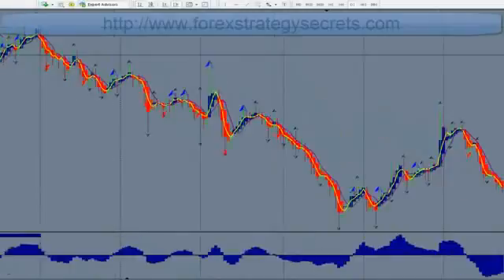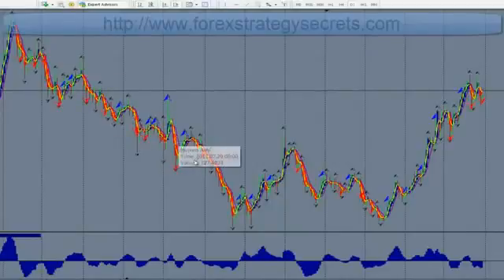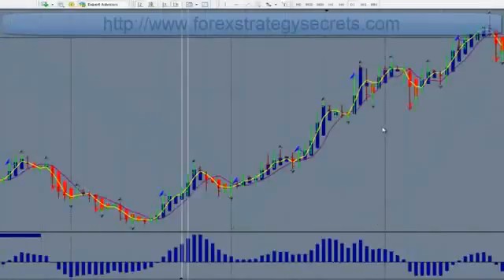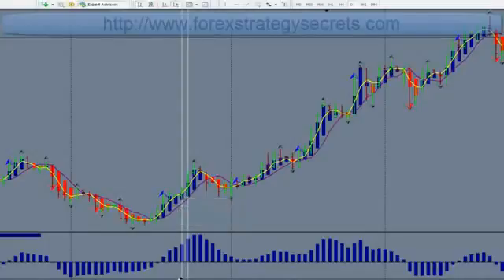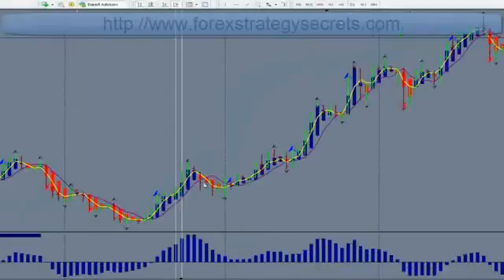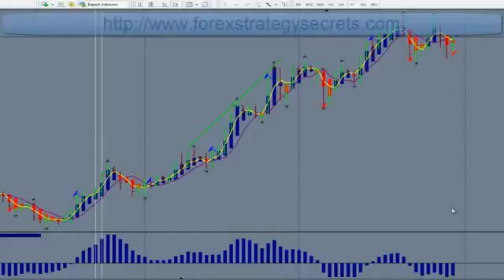Xforex - Making 100_S Of Fx Pips Trading Trends_002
Forex? operators, 1 or many?
Wat is forex? trading all about?
How to deal in forex?
Has anyone used a forex? robot?
Is forex? trading like stocks?
Forex? signal question?